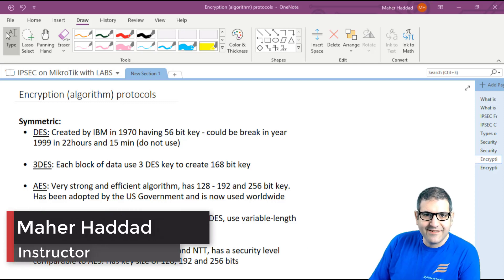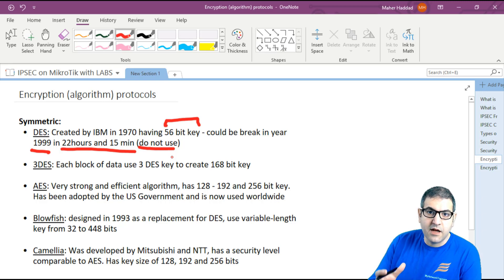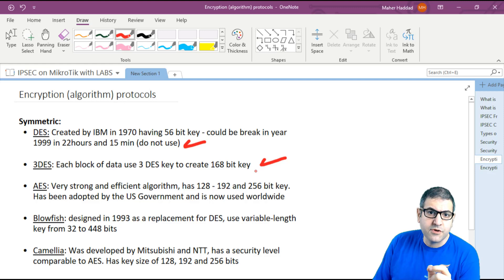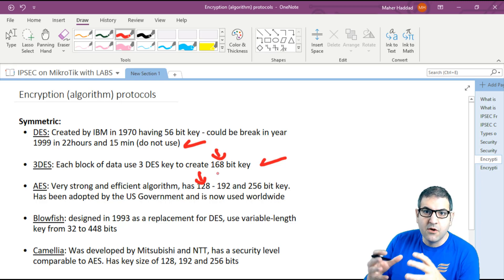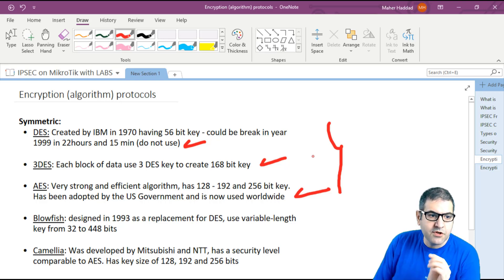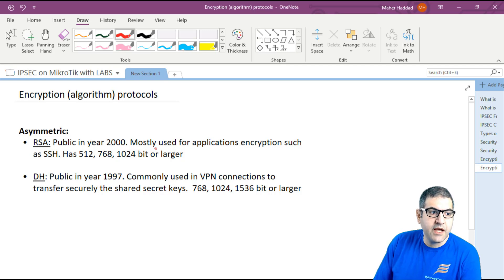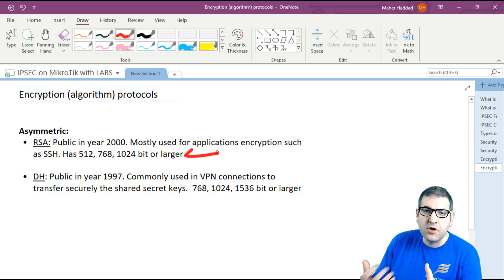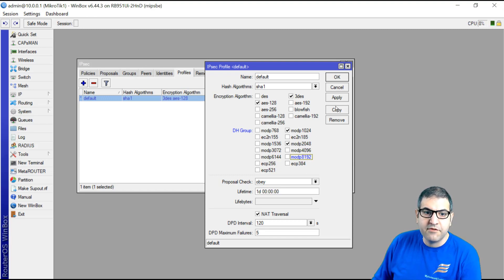IPSEC on MikroTik: Understand the Encyption Protocols: DES, 3DES, AES, Blowfish, Camellia, RSA & DH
- In this video, I will explain about the main Encryption protocols that are available on Mikrotik as well as on most of Router's and Firewall's brands when configuring IPSEC. You can get the full course on configuring IPSEC on MikroTik on the